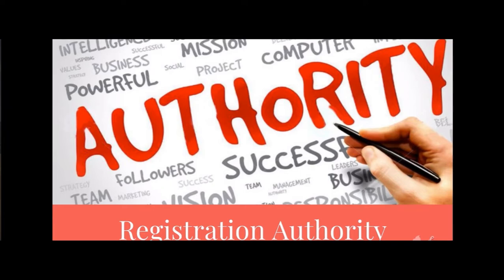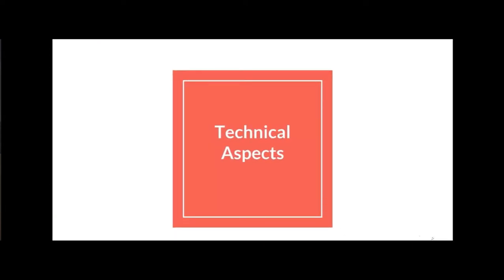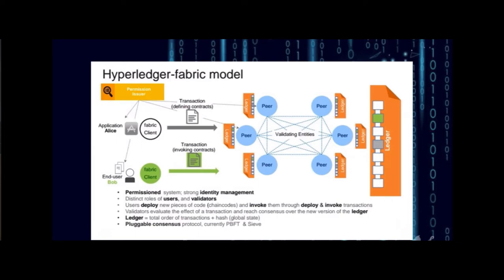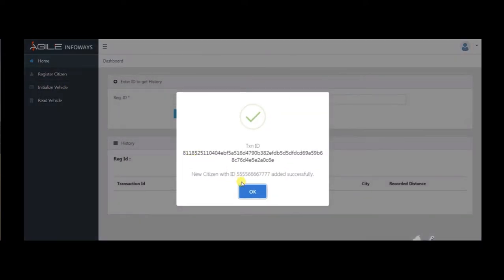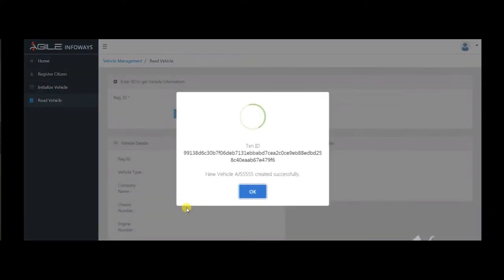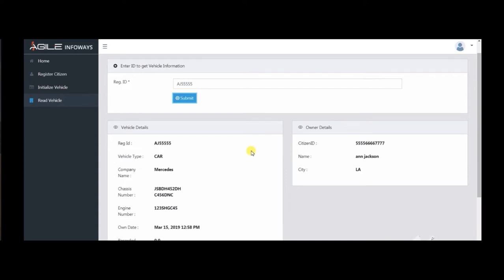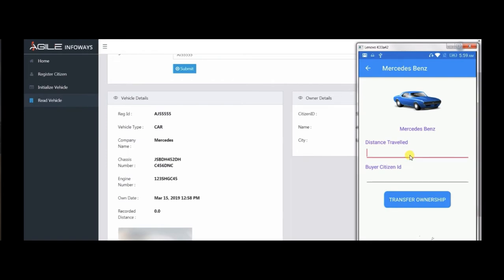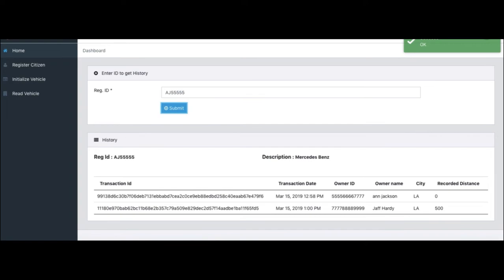Vehicle Registration via Hyperledger Fabric - Blockchain | Agile Infoways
Agile Infoways Pvt. Ltd. has developed a basic prototype for implementing the vehicle registration on blockchain, through which the Registration Authorities, are able to view the citizens, register their vehicles and view the details along with the history of the vehicle.

As the procedure for vehicle registration has been cumbersome.

It is really a time taking process , in which parties are included and poses a chance of - data manipulation, information duplication, and various glitches.

For such a situation, even a crucial advice may be non-traceable or could be highly exposed to frauds and data intercepted.

By transferring the vehicle registration procedure to Blockchain, a large number of issues could be easily be taken care of.

Blockchain helps in reducing the typical turn around period.

Also, vehicle registration through blockchain based ecosystem will decrease the risk factor of attacks and frauds, as information updates are potential by licensed personnel employing a personal secret.

The truth is that any tampering of info may be easily tracked on Blockchain.

Kindly check the for a brief glance of the proof of concept of the importance of blockchain in various government areas.